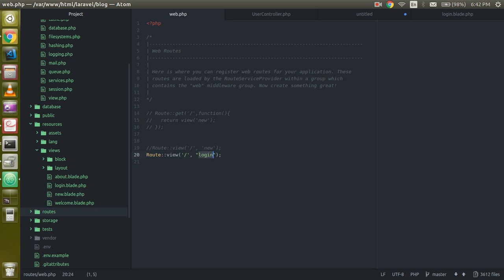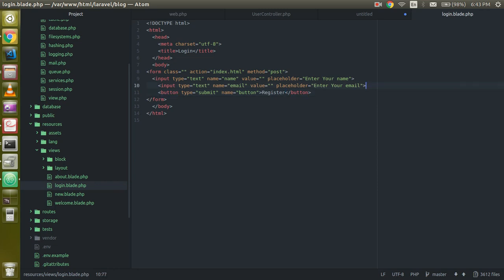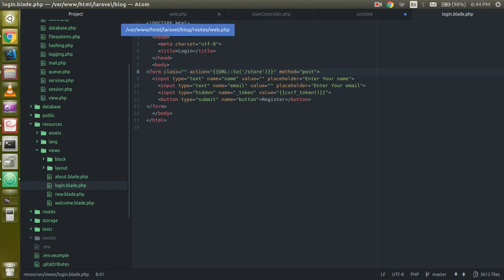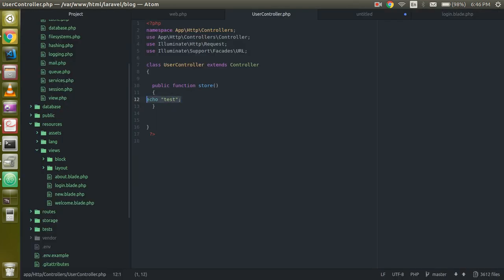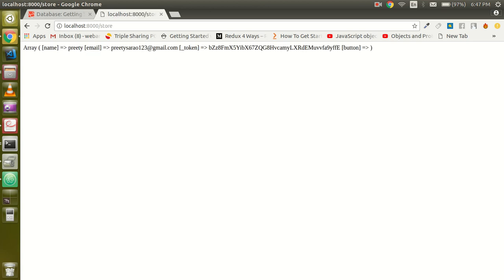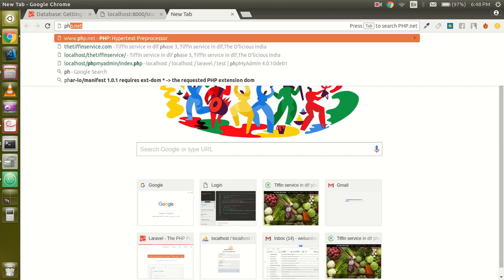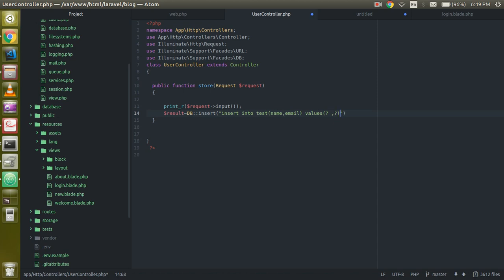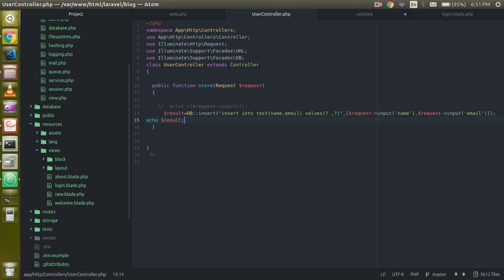Laravel 5.6 tutorial - Create Registration form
in this video we will learn how to create a register form. Here we will create a html form and store it it the database.